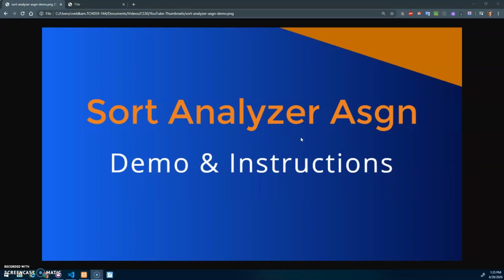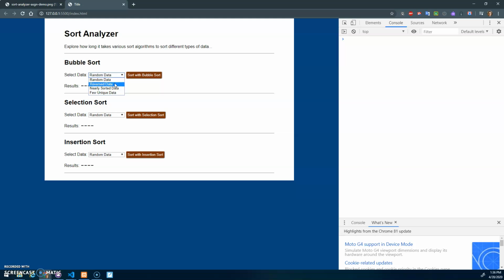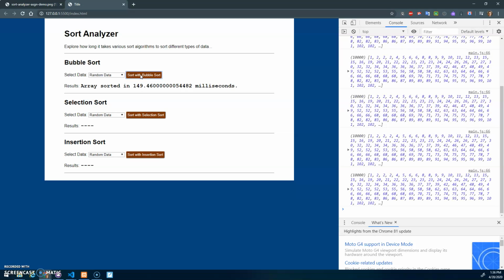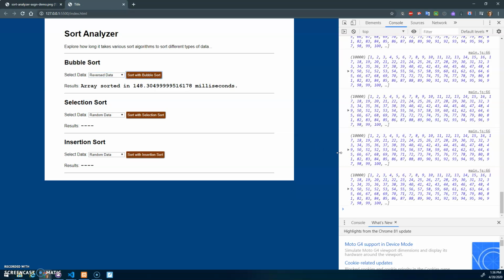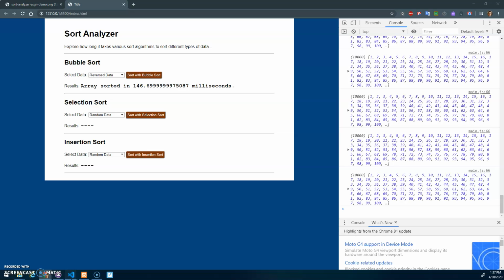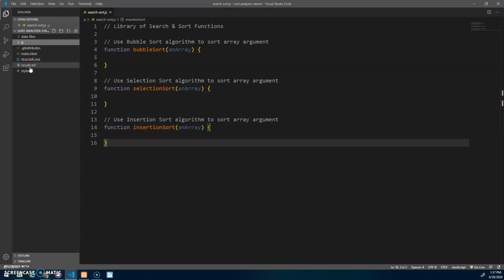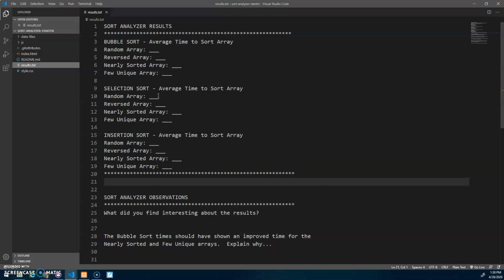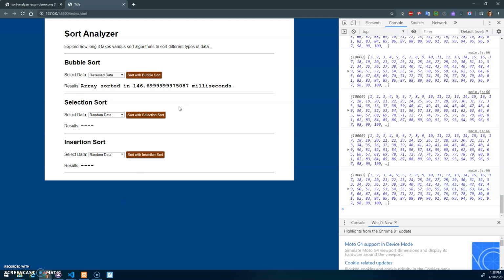Sort Analyzer Asgn Demo